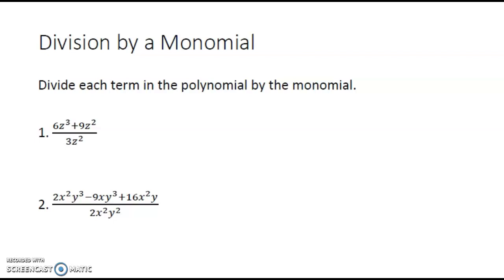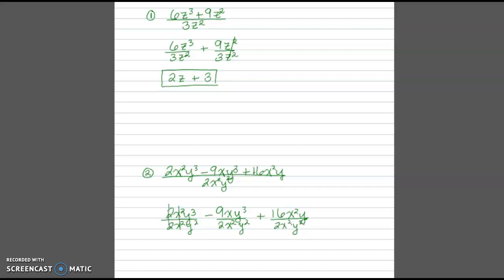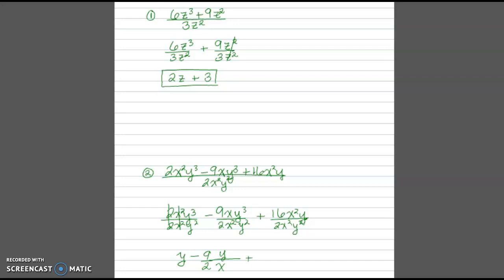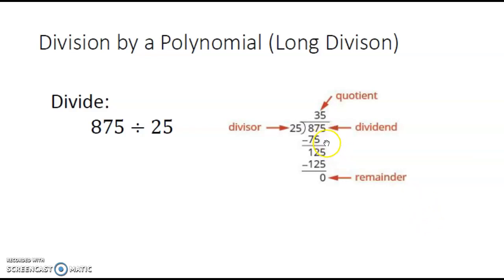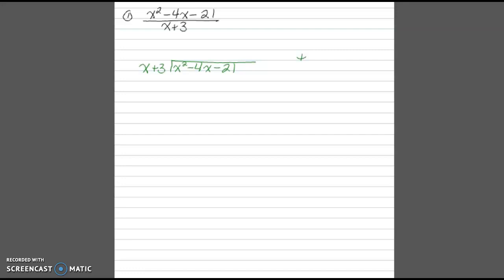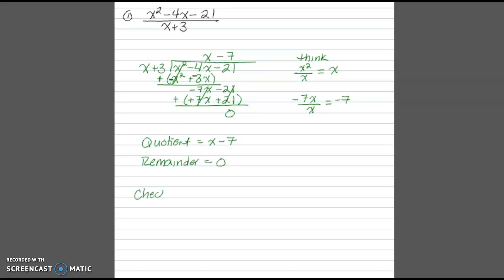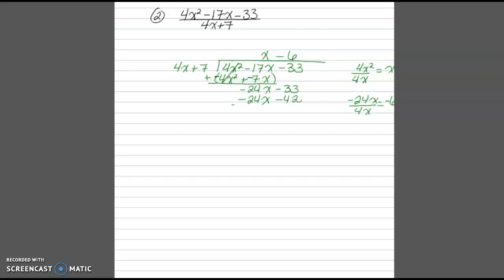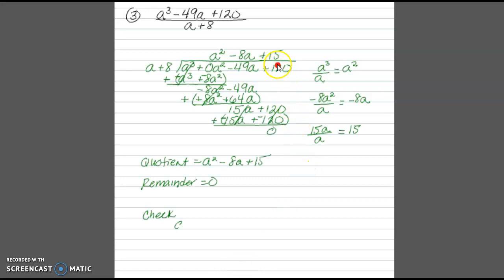Division of Polynomials